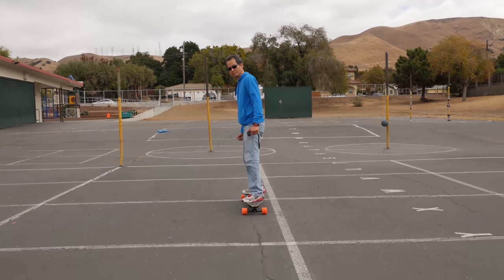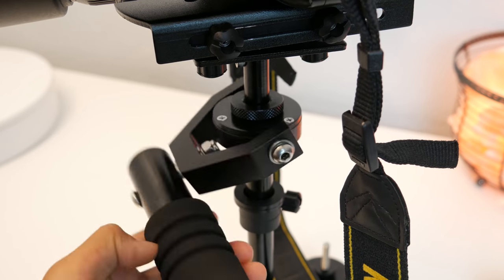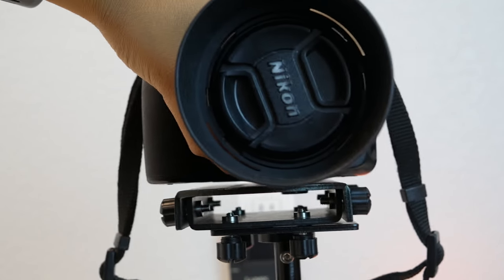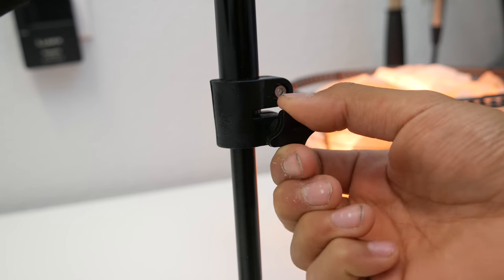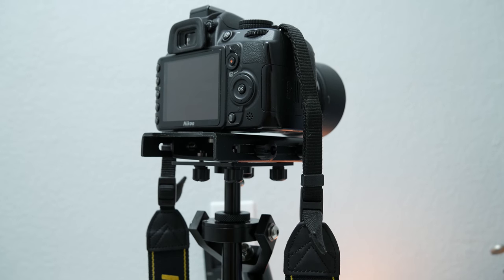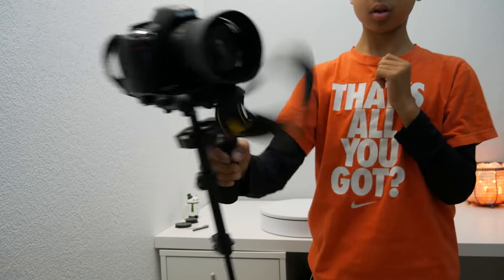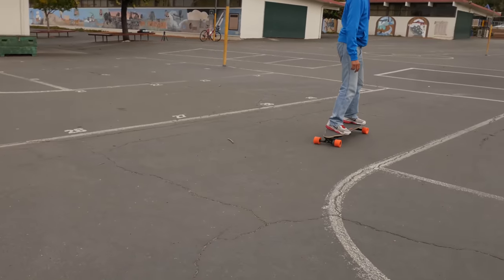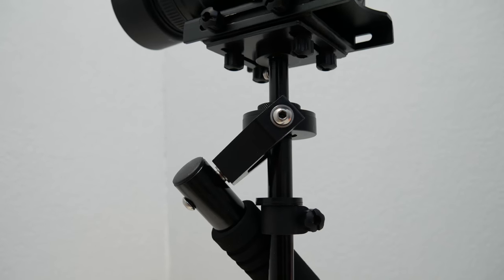Budget Camera Stabilizer: GlideGear DNA 1000!